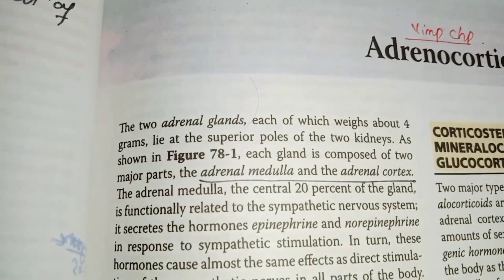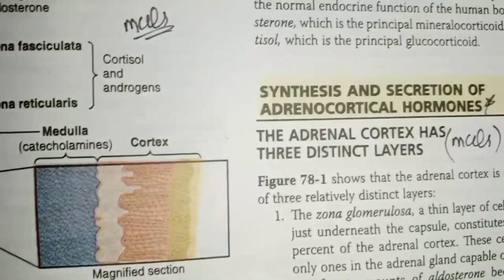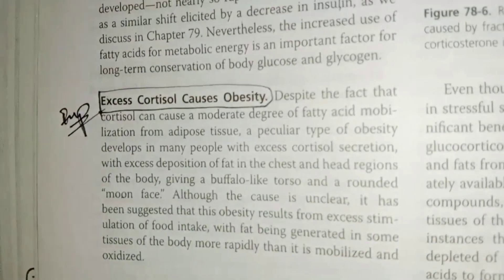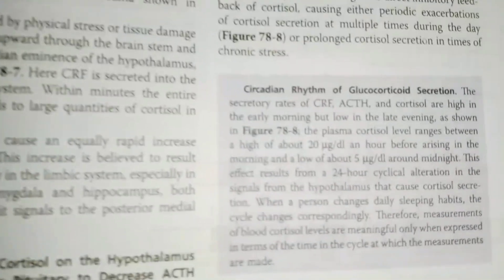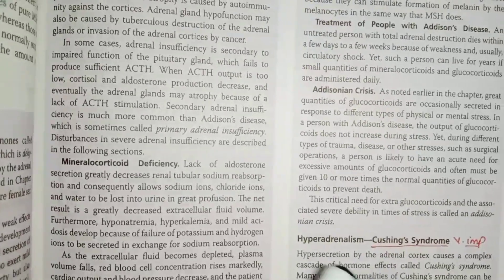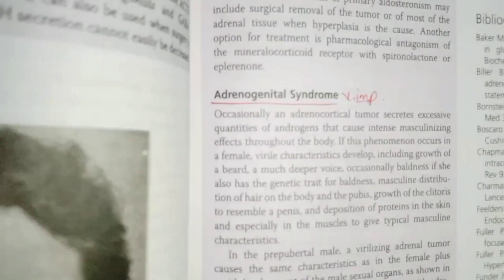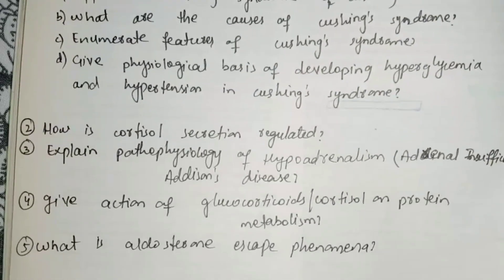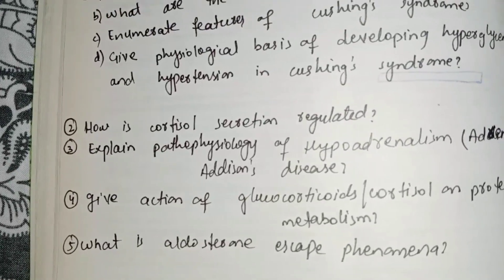Chapter 78 Guyton | Endocrine Physiology | Physiology Markings